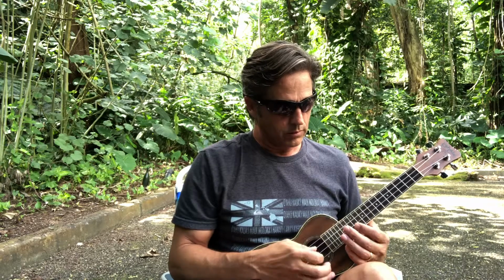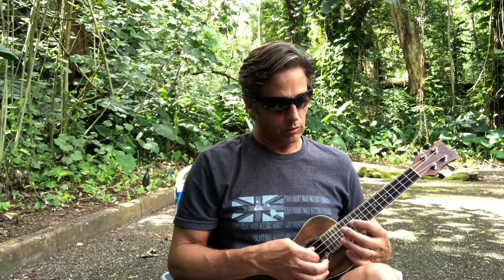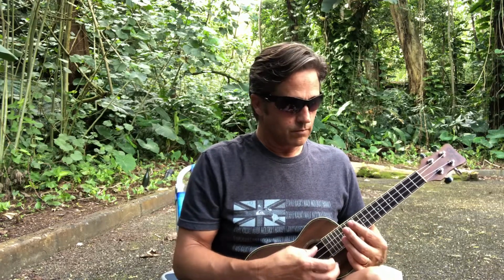Roundabout (Yes) Ukulele Tutorial with I’d Love to Change the World (Ten Years After)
Ukulele / uke instruction / tutorial